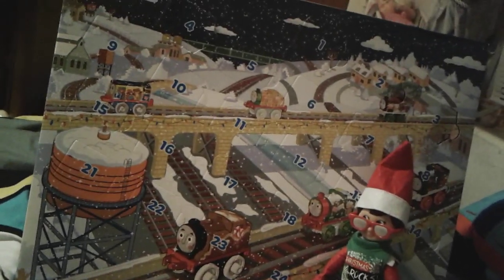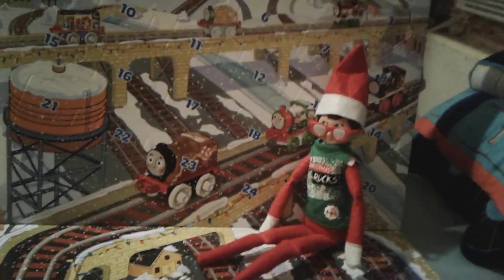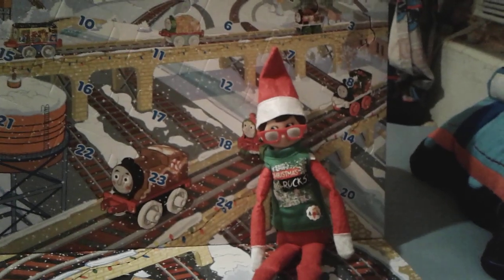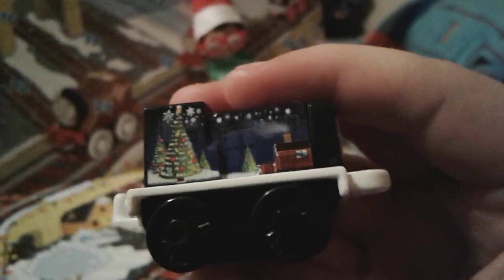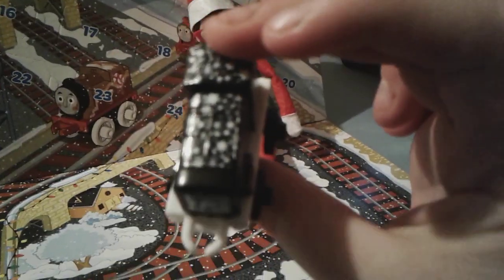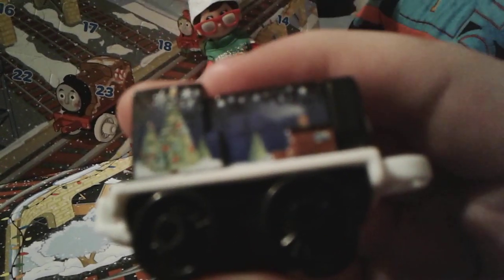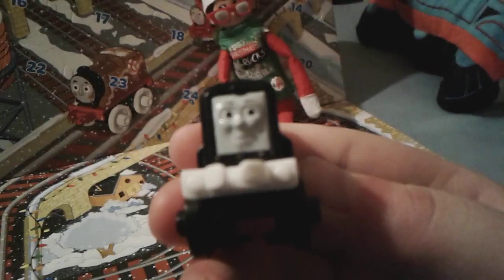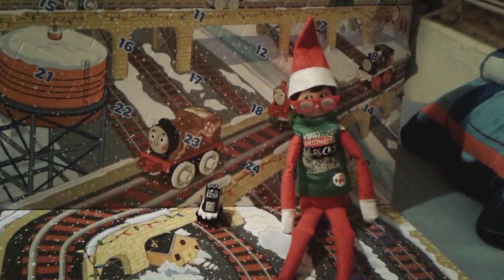Thomas MINIS Advent Calendar Day 5